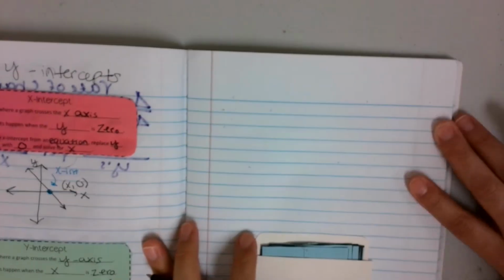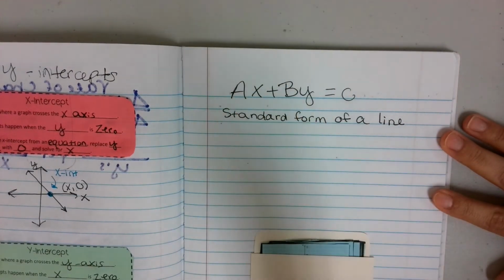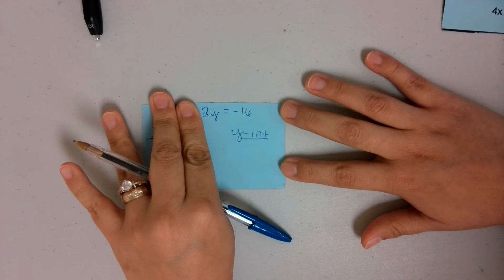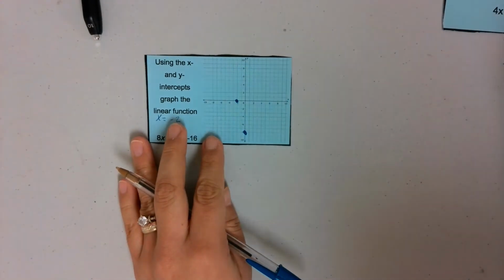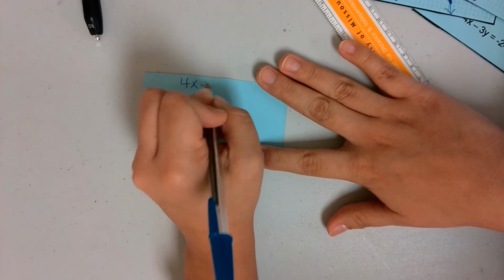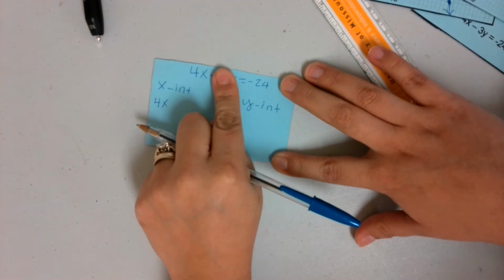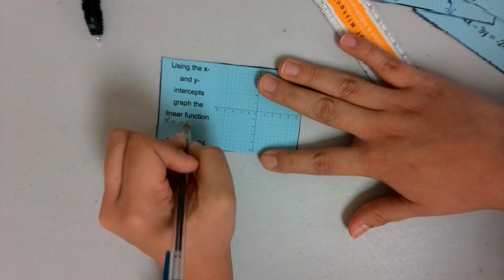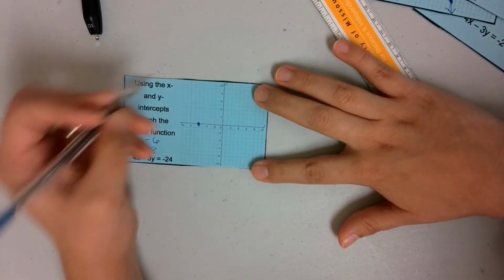x and y intercepts